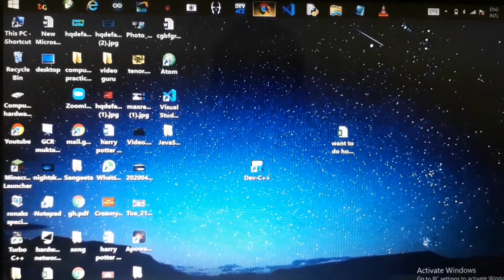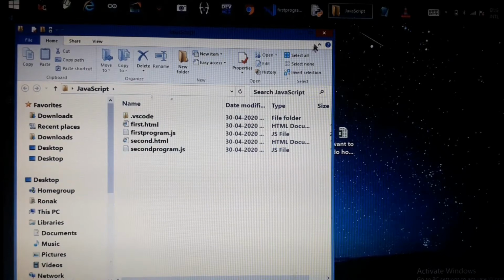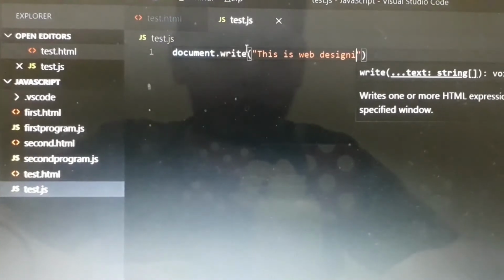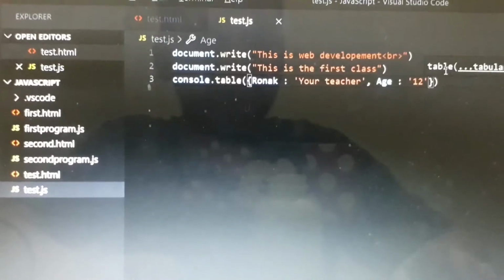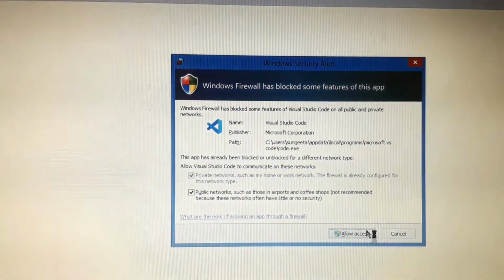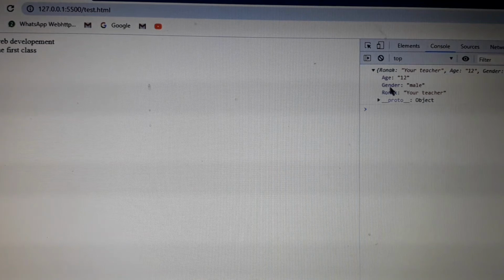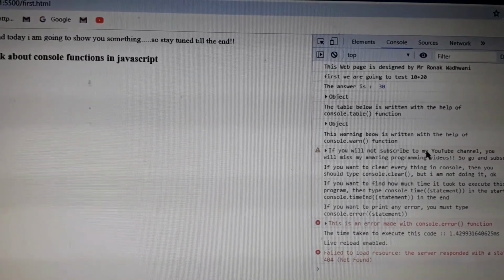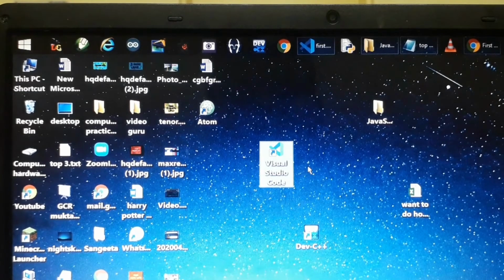How to install Microsoft VS code | easy to install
Do you know that there is a software from which you can execute and compile any programming language.